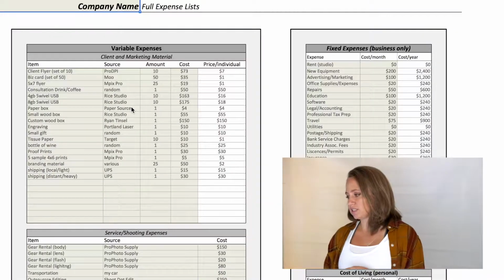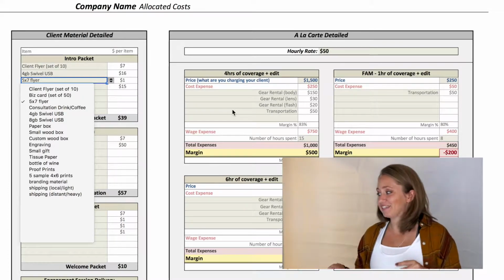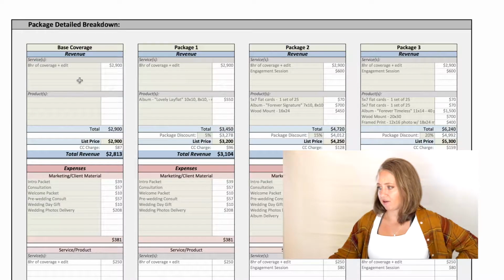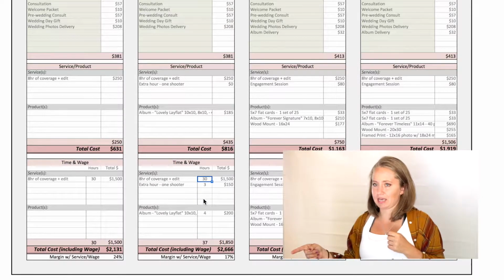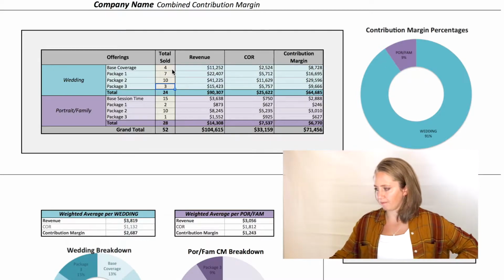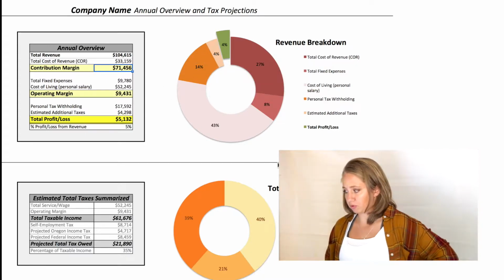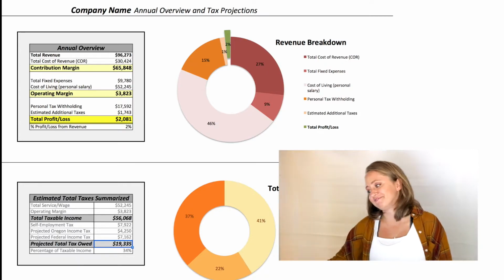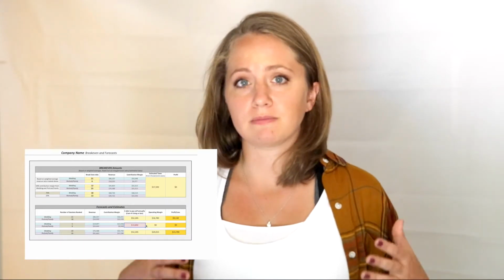HOMEROOM Streamline Those Benjamins worksheet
This is a full overview of Homeroom's Streamline Those Benjamins workshop/worksheet. It's long (sorry), but you will be able to see the full extent of what you'll walk away with at the end of the workshop.